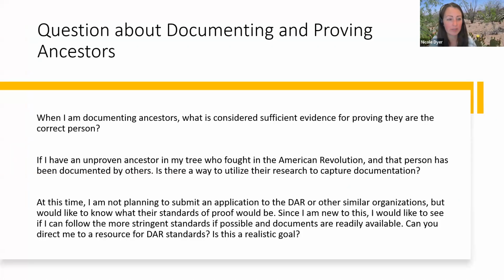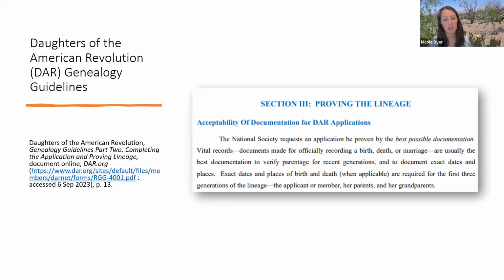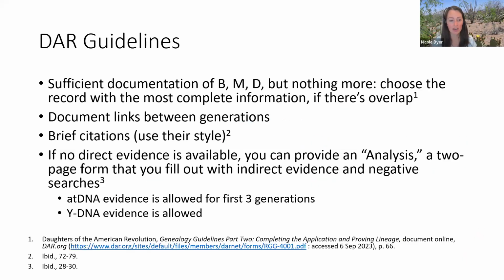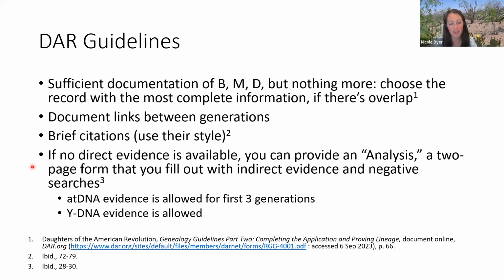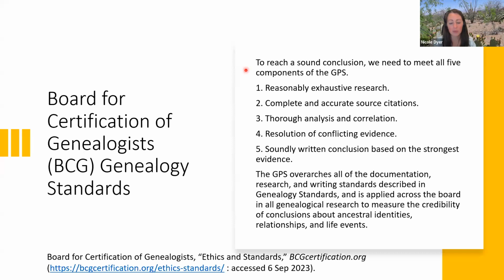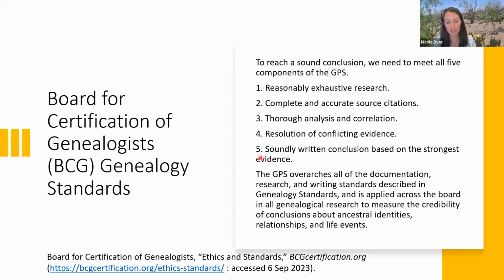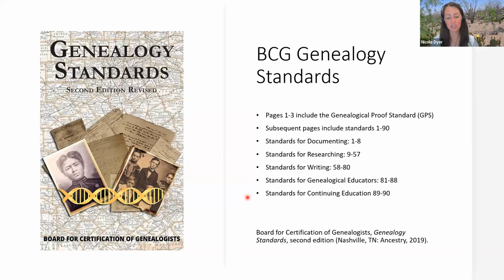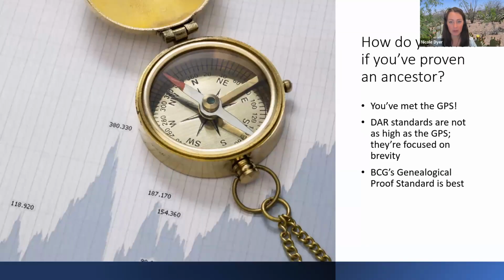What is sufficient evidence for proving the identity of an ancestor?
Have you ever wondered if you have gathered enough information about an ancestor's identity that you can consider them proven? Or perhaps you're wondering if you've done enough to prove the relationship of your ancestor to her parents. A Research Like a Pro study group member asked this question, and Nicole Elder Dyer, professional genealogist, answers. The full question was:

"When I am documenting ancestors, what is considered sufficient evidence for proving they are the correct person? If I have an unproven ancestor in my tree who fought in the American Revolution, and that person has been documented by others. Is there a way to utilize their research to capture documentation? At this time, I am not planning to submit an application to the DAR or other similar organizations, but would like to know what their standards of proof would be. Since I am new to this, I would like to see if I can follow the more stringent standards if possible and documents are readily available. Can you direct me to a resource for DAR standards? Is this a realistic goal?"

Nicole answers the question by reviewing Daughters of the American Revolution (DAR) standards as well as the Board for Certification of Genealogists' (BCG) standards and the Genealogical Proof Standard (GPS).

In the Research Like a Pro Q&A series, study group and eCourse members ask questions, and we answer. To view more questions and answers in this series, go

To learn more about the Research Like a Pro independent study course, go